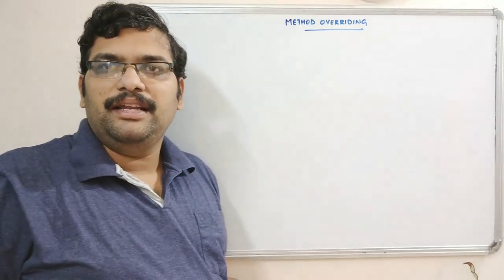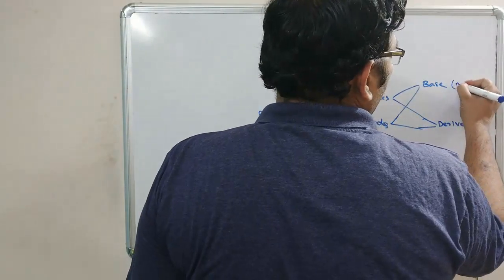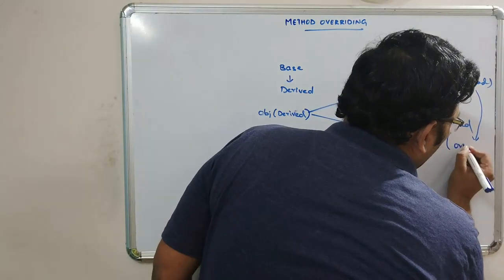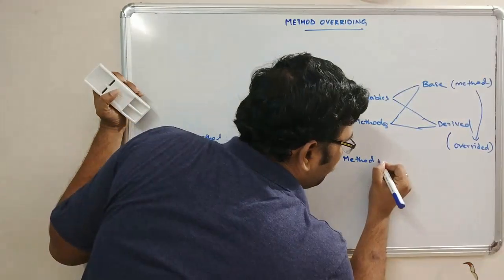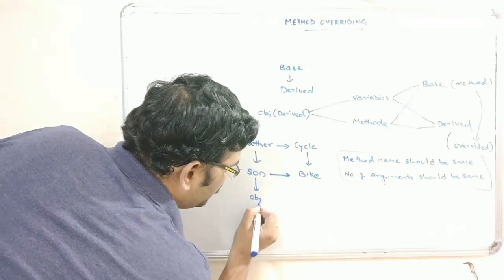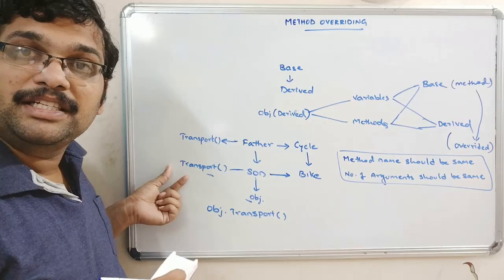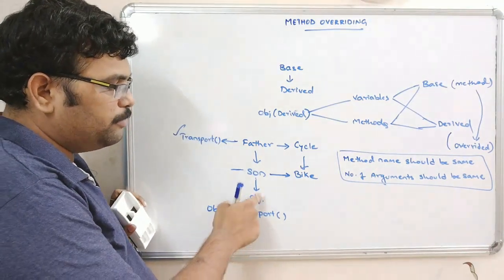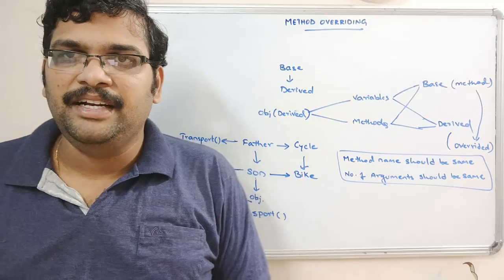METHOD OVERRIDING (POLYMORPHISM) - PYTHON PROGRAMMING